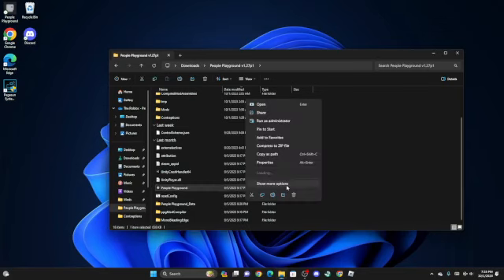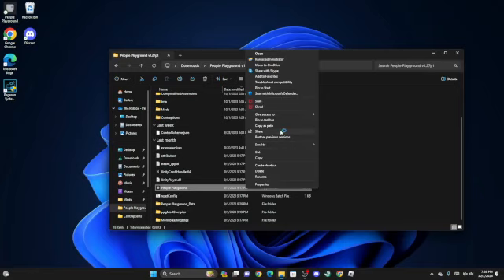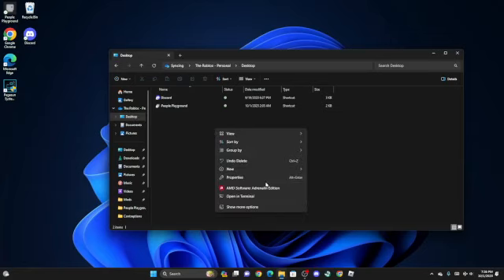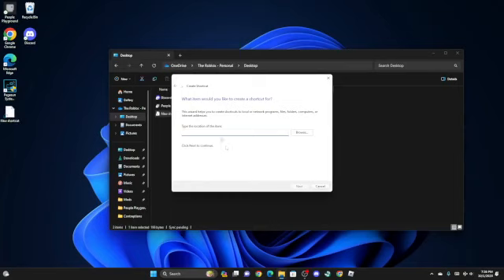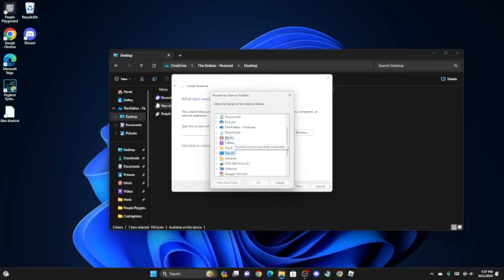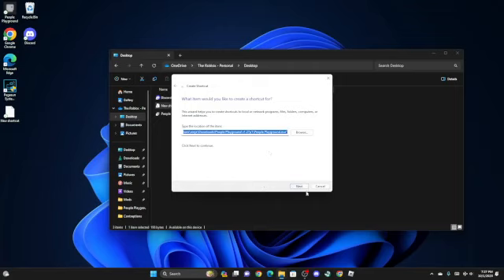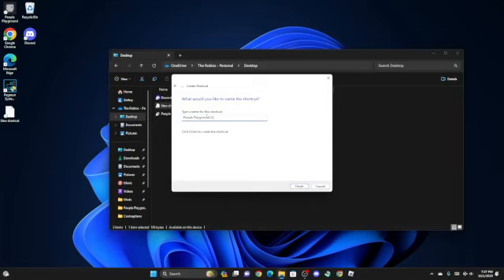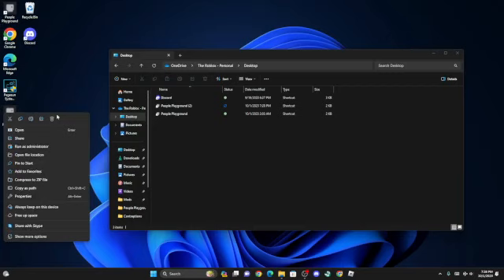How to make cracked games less annoying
yay 8 minute video on how to make idiotic cracked game files more easy to use

also sorry i talked so low